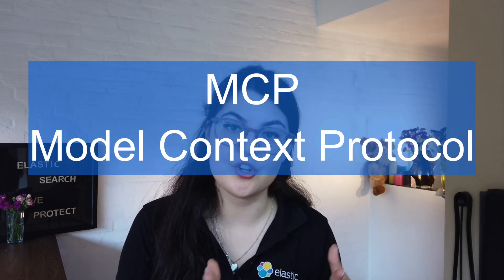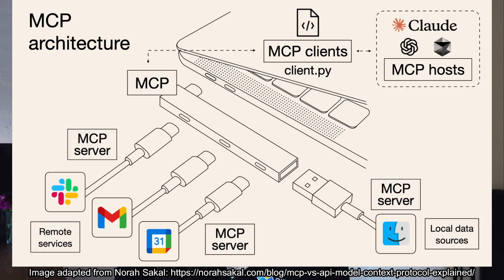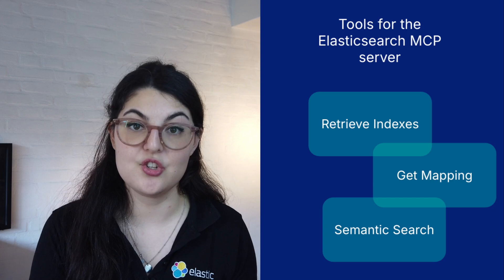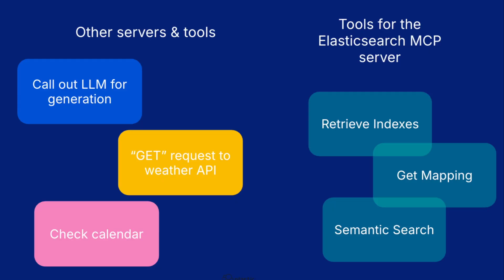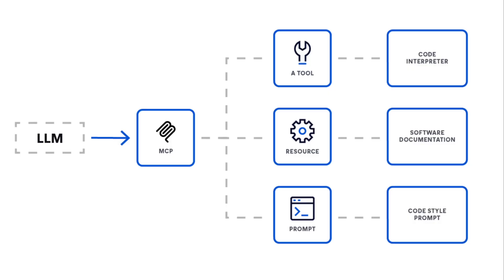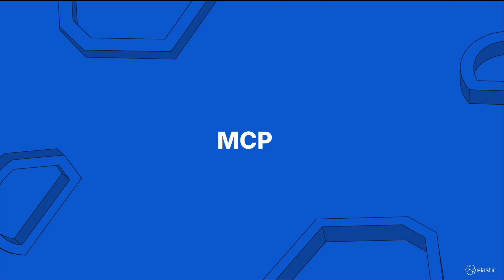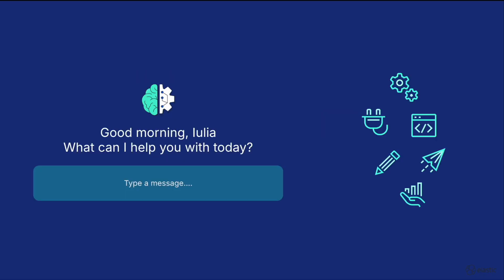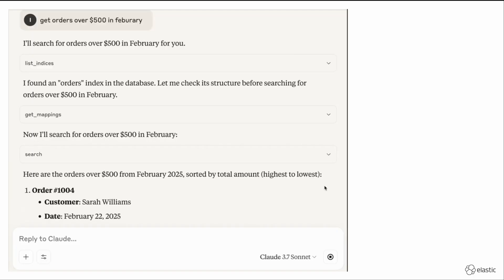What is an MCP Server: Road to MCP with Elastic Ep. 5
This episode introduces Model Context Protocol & MCP server- a standard for agents that defines how they define their resources and communicate with each other.

Video created by Iulia Feroli, Senior Developer Advocate at Elastic